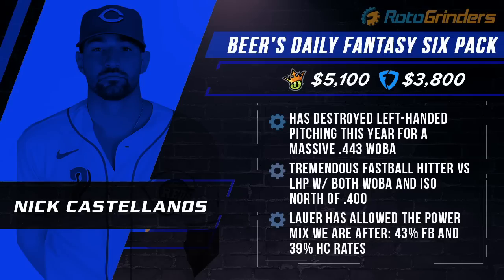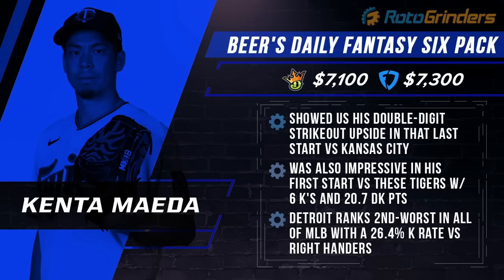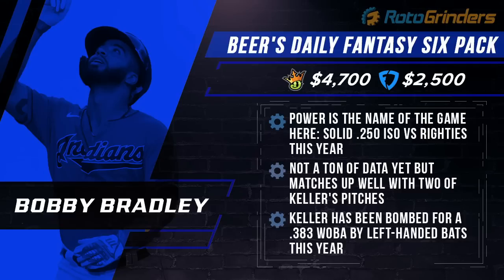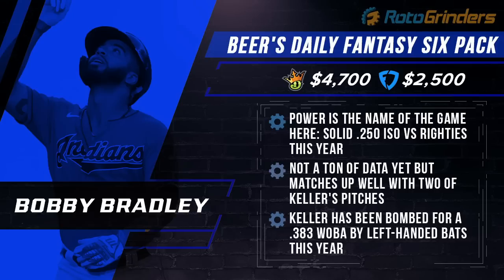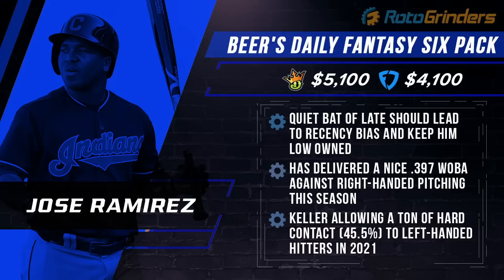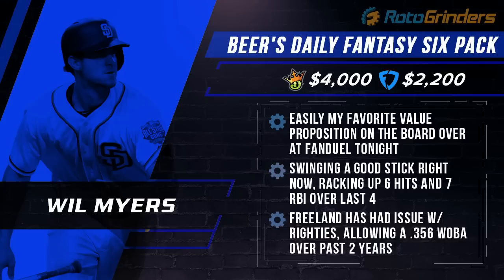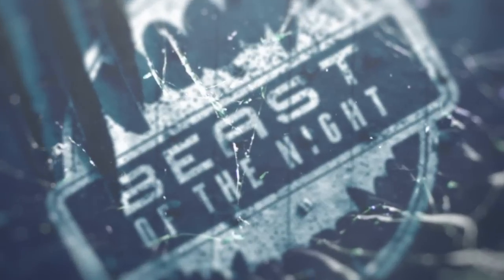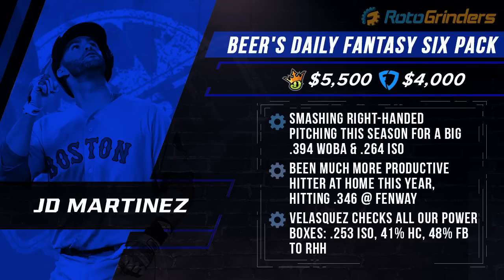DRAFTKINGS MLB PICKS FRIDAY 7-9-21 | The Daily Fantasy 6 Pack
DRAFTKINGS AND FANDUEL MLB DFS PICKS FOR FRIDAY from RotoGrinders DFS expert “Beermakersfan”. Who are the best values to target for your DraftKings and FanDuel lineups at each position?? Belly up to the Fantasy Bar and find out!

Also check out ScoresandOdds.com for all your sports betting information, totals, spreads, and more! Premium subscriptions are available as well to get access to expert analysis and picks, so go to ScoresandOdds.com today!